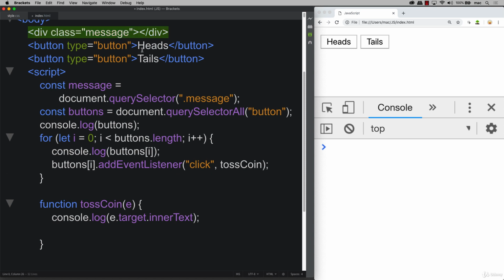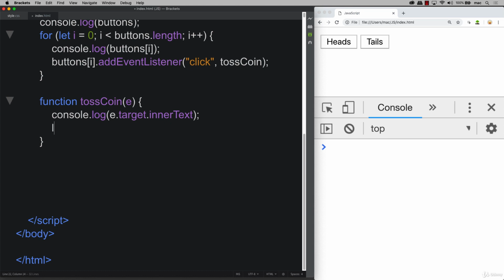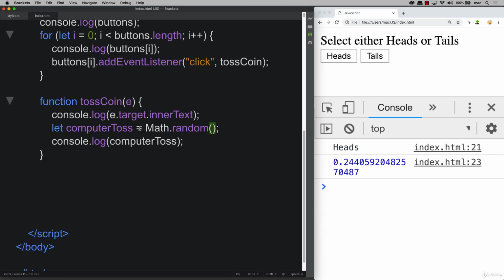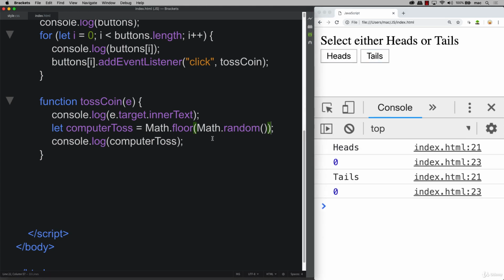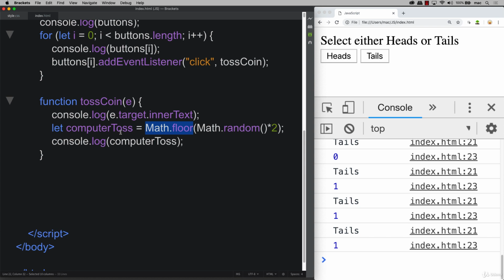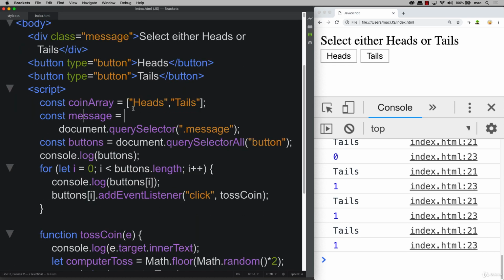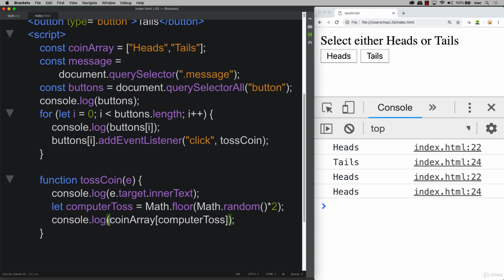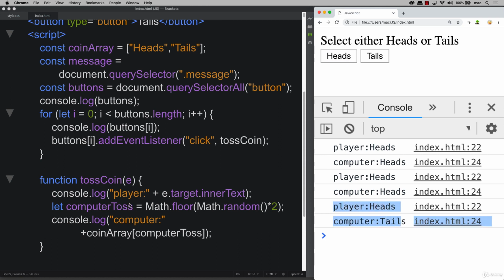55 Modern JavaScript 08 004 Game Logic